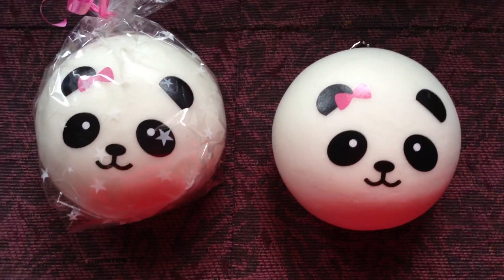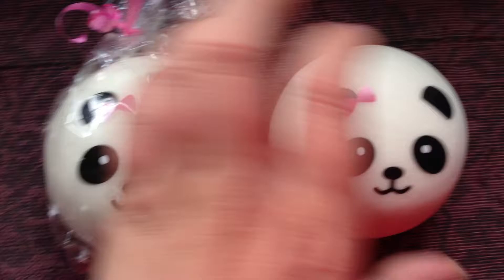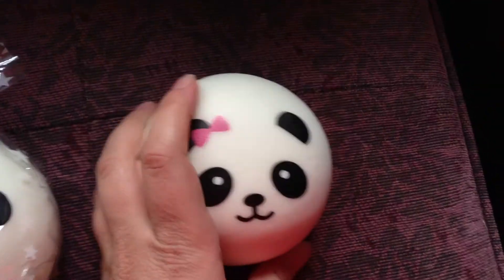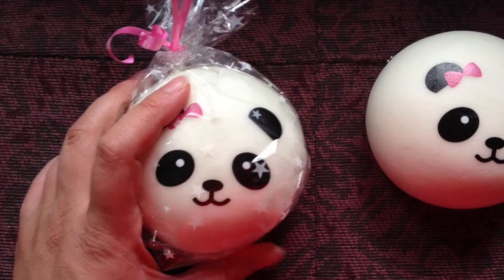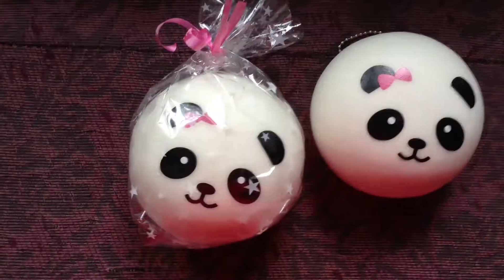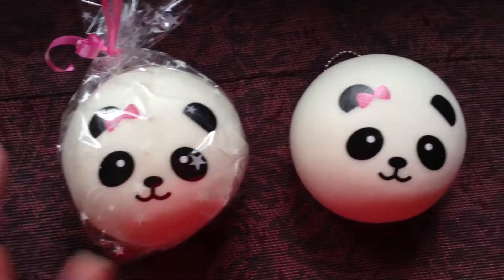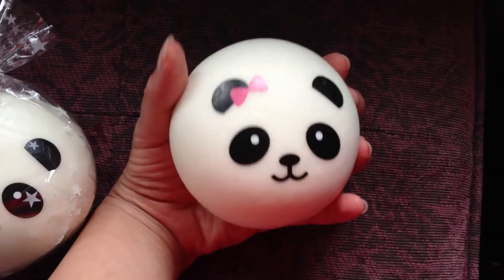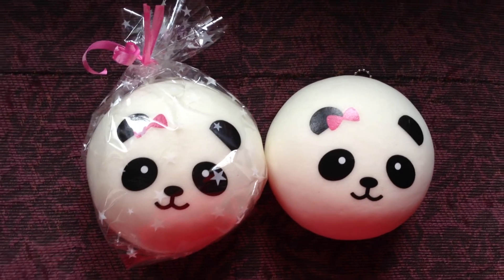Squishy Trade Offer Open For Anyone (CLOSED)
RULES:

1. You must send first
2. Must be in good condition, not defective
3. Must be around the same size
4. Must be squishy